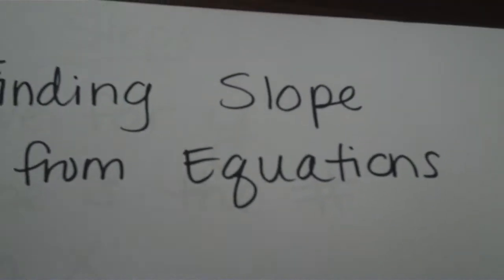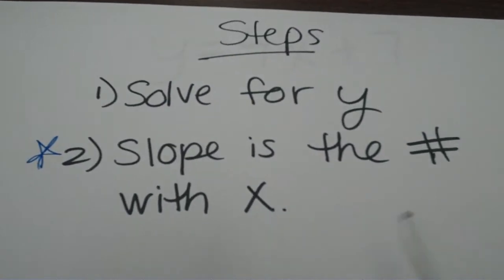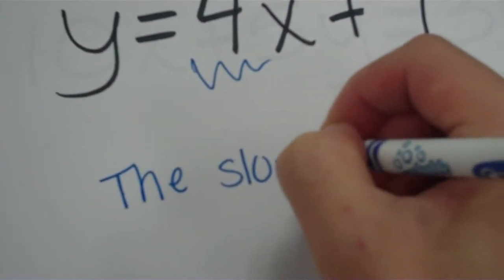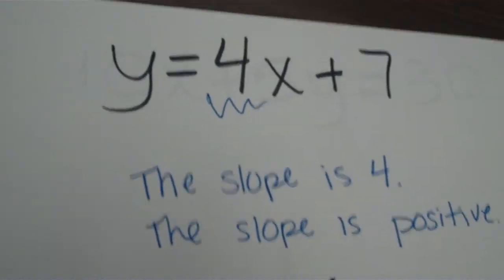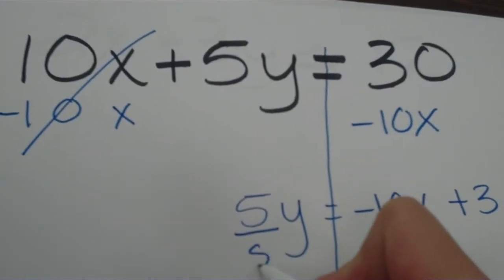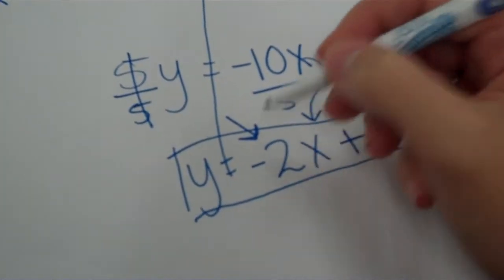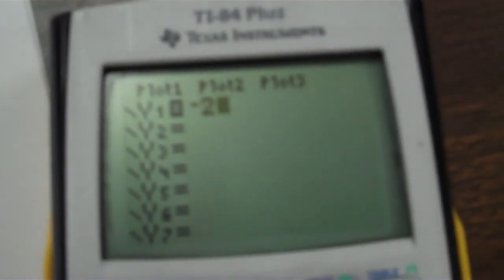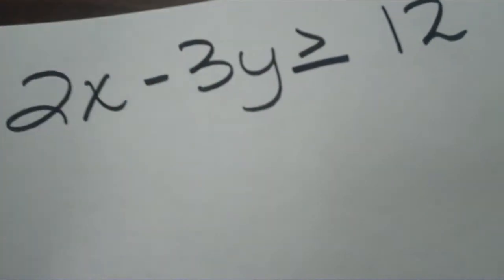Finding Slope from an Equation